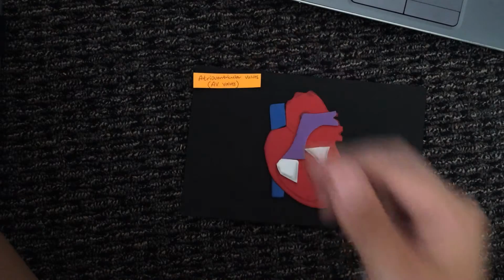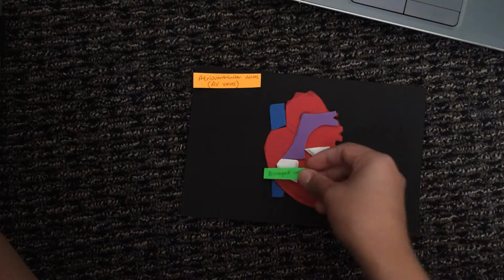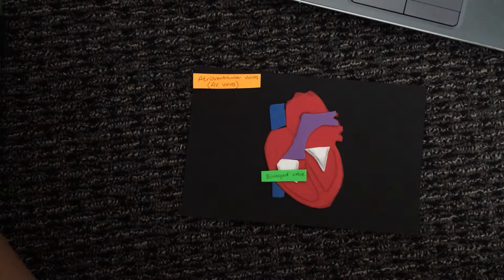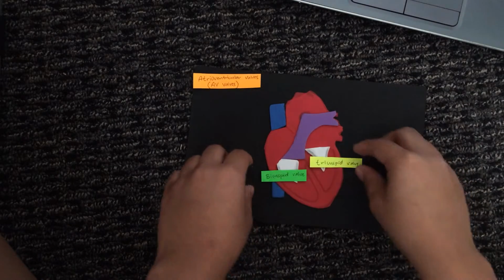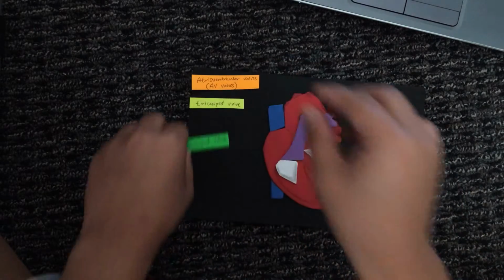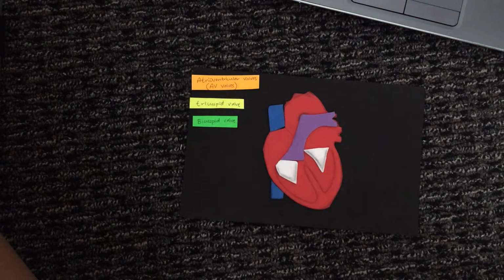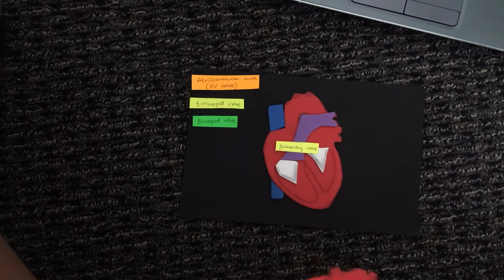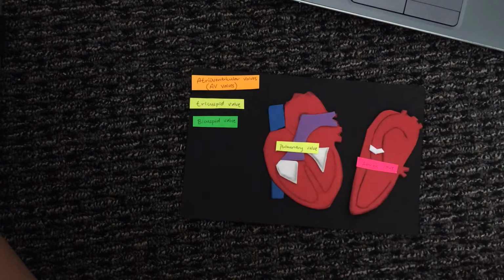BIO-202: Cardiac Cycle